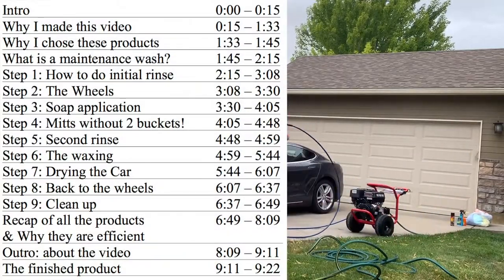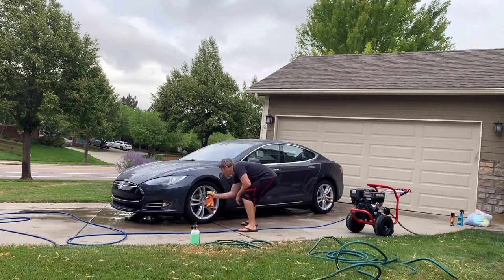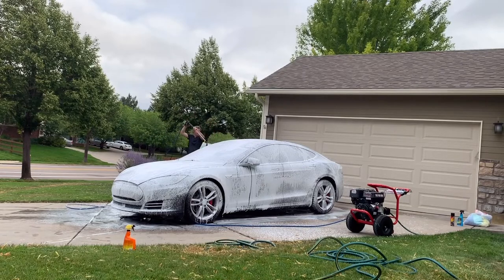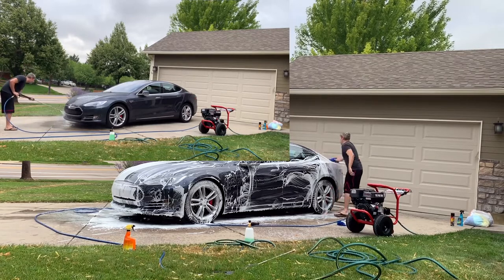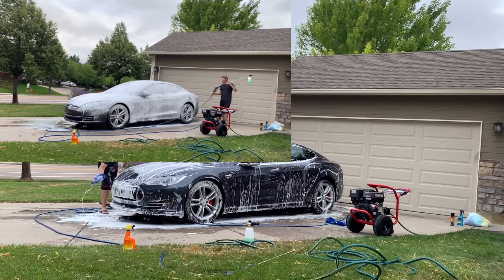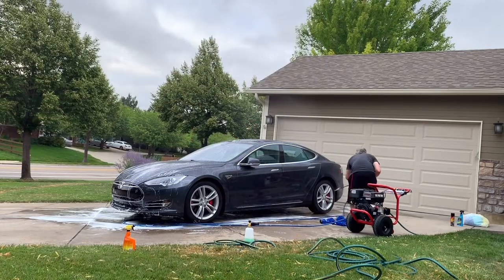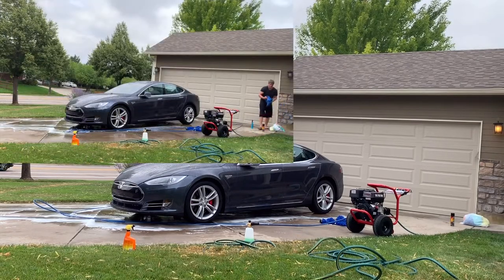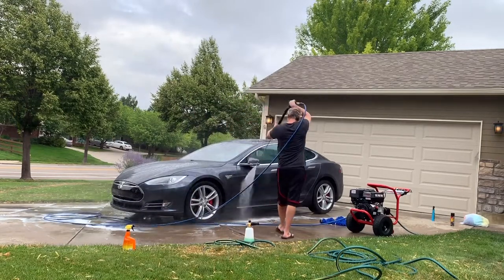How to wash car fast | Wash, wax, and dry your car in under 20 minutes.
This video will show you how to get a professional looking car wash result in under 20 minutes that includes set up, washing, waxing, drying and clean up.

Video Timeline:
Intro     0:00 – 0:15
Why I made this video  0:15 – 1:33
Why I chose these products  1:33 – 1:45
What is a maintenance wash?  1:45 – 2:15
Step 1: How to do initial rinse 2:15 – 3:08
Step 2: The Wheels   3:08 – 3:30
Step 3: Soap application   3:30 – 4:05
Step 4: Mitts without 2 buckets! 4:05 – 4:48
Step 5: Second rinse   4:48 – 4:59
Step 6: The waxing   4:59 – 5:44
Step 7: Drying the Car  5:44 – 6:07
Step 8: Back to the wheels  6:07 – 6:37
Step 9: Clean up   6:37 – 6:49
Recap of all the products  6:49 – 8:09
& Why they are efficient                                       .
Outro: about the video  8:09 – 9:11
The finished product   9:11 – 9:22

Supplies:
Pressure washer ($80)
Foam Cannon
Spray Wax
Rim protectant
Wheel/Rim cleaner